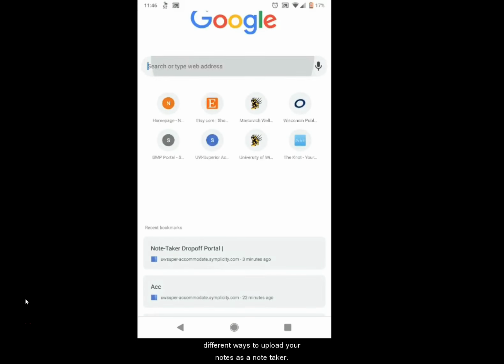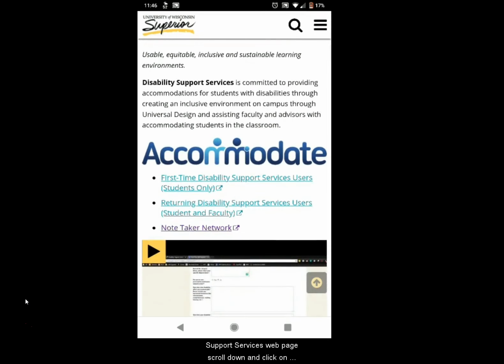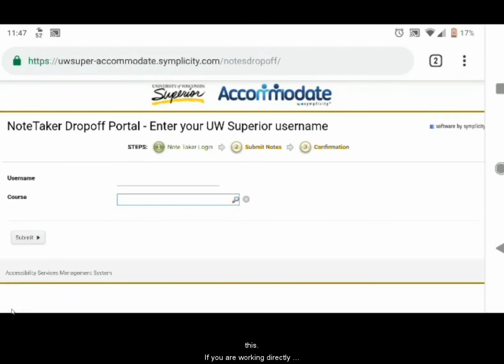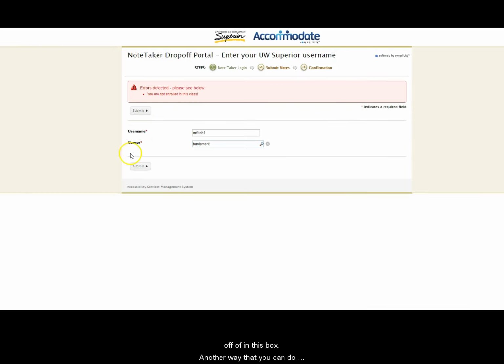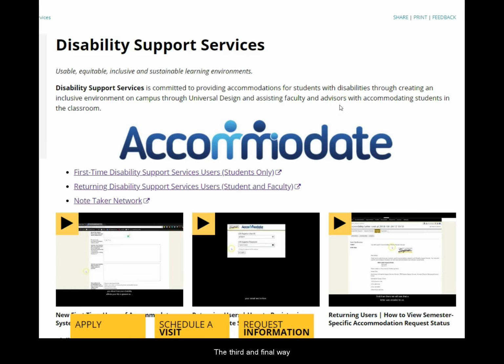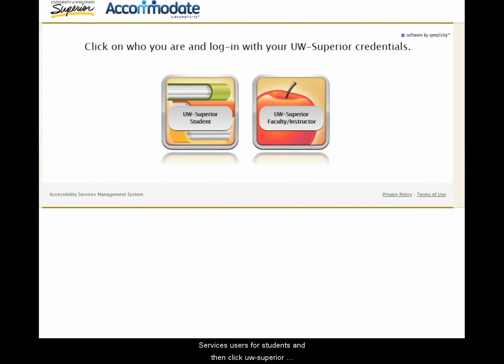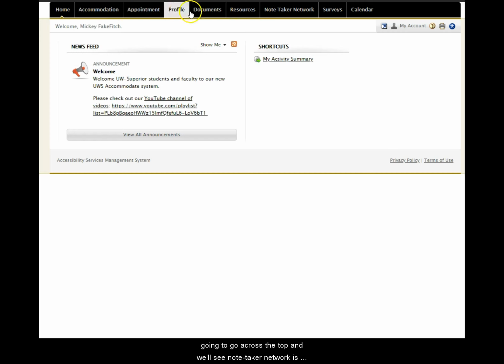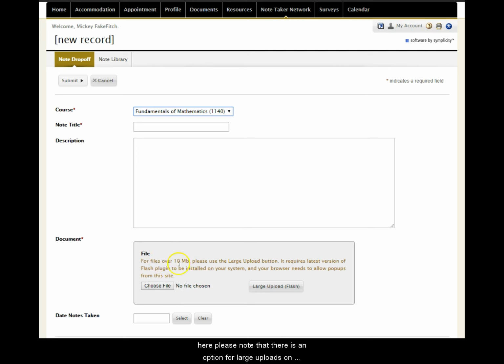Uploading Notes in Accommodate System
This tutorial explores three methods for uploading notes into the Accommodate System.